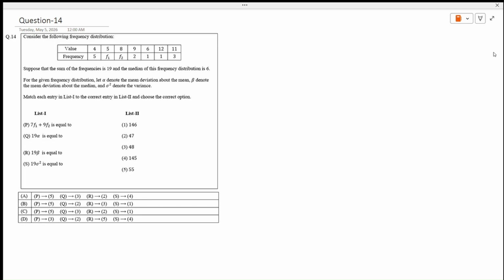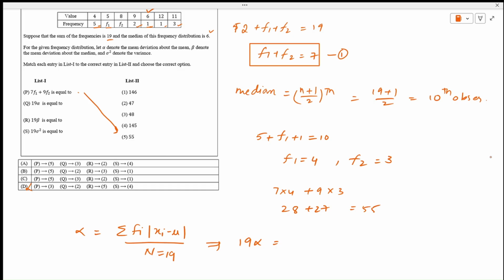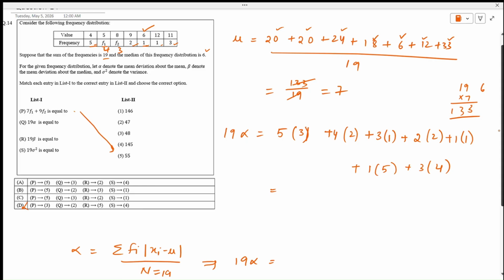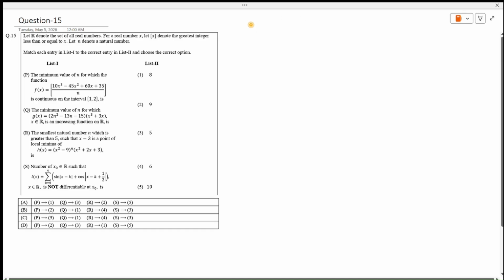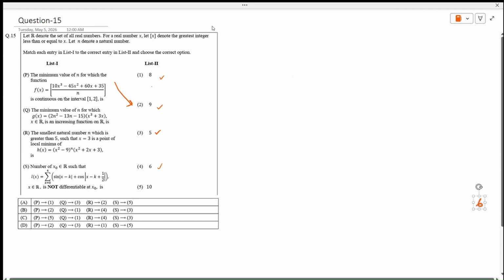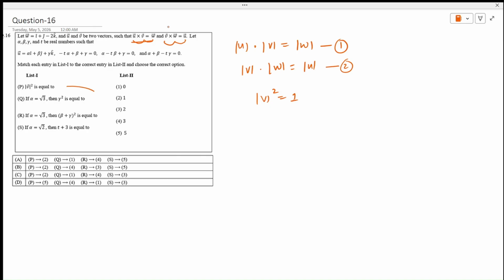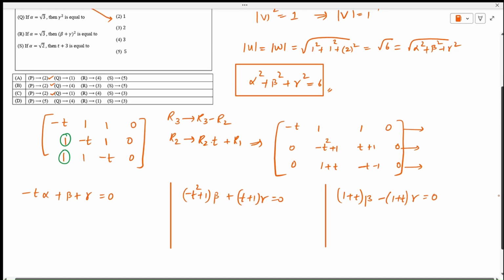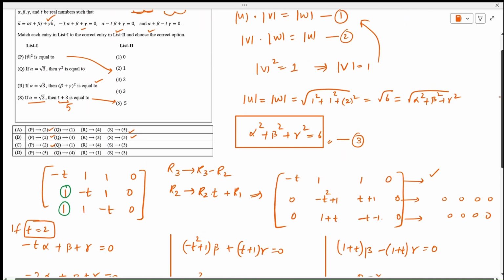JEE Advanced 2025 Maths | Section 4 Matrix Matching Type | Q14–Q16 Solutions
In this video, we solve JEE Advanced 2025 Mathematics Paper 1 Section 4 questions (Q14 to Q16) with clear explanations, smart matching techniques, and exam-focused strategies.

🔥 Question Type:
Matrix Matching Type

Topics covered:
• Matrix matching concepts
• Logical elimination methods
• Fast solving approaches
• IIT-level PYQ discussion

📌 Questions covered:
Q14
Q15
Q16

This is the FINAL section of JEE Advanced 2025 Maths Paper 1.

▶ Section 4 (Q14–Q16): current video